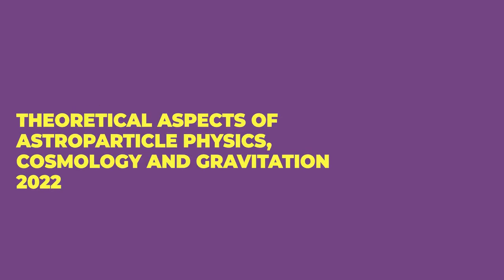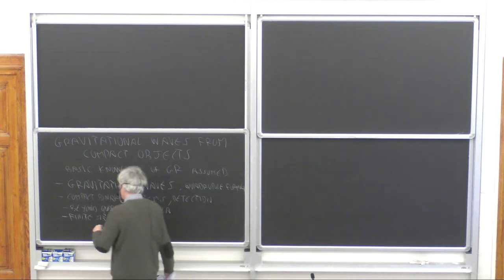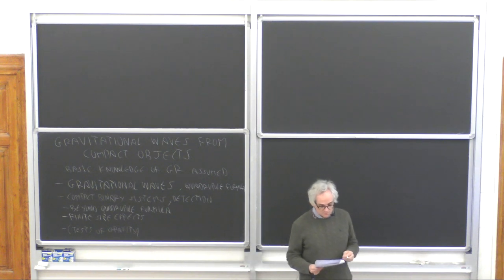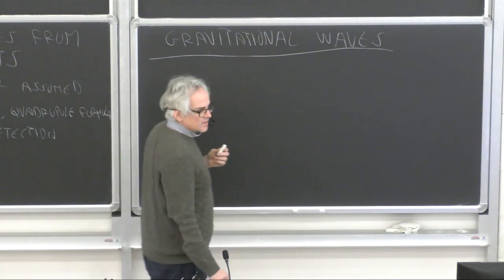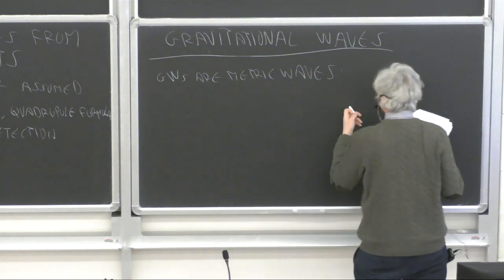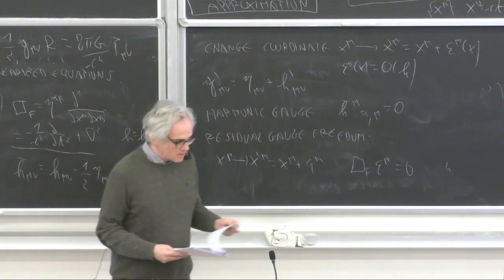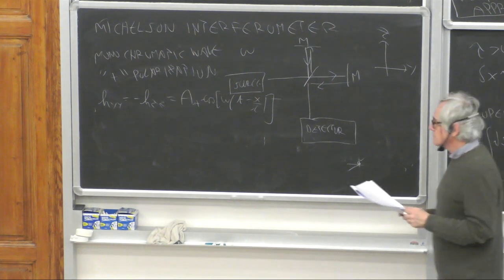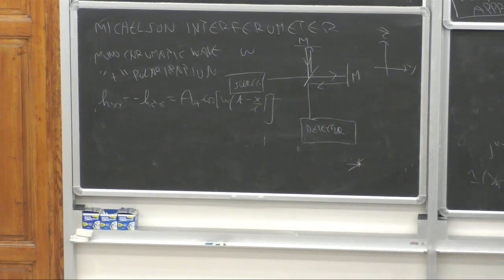Leonardo Gualtieri - Gravitational waves from compact objects: Lecture I